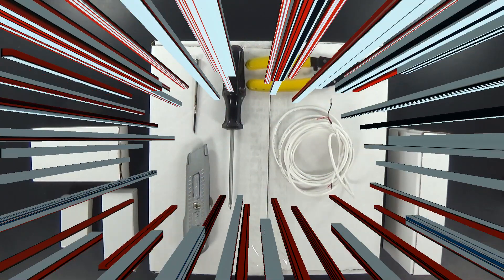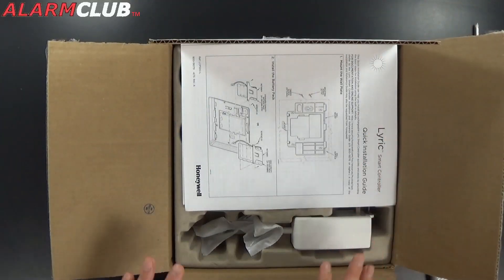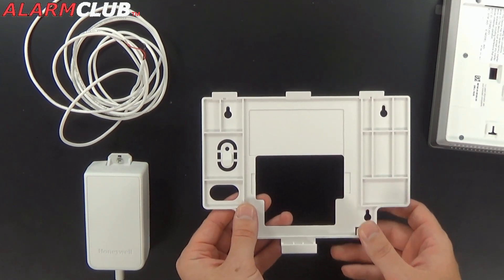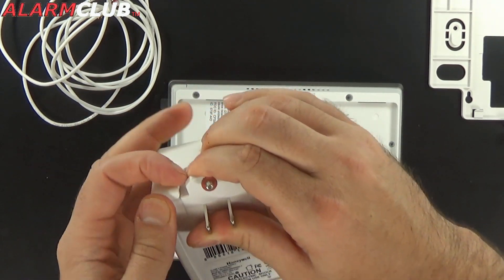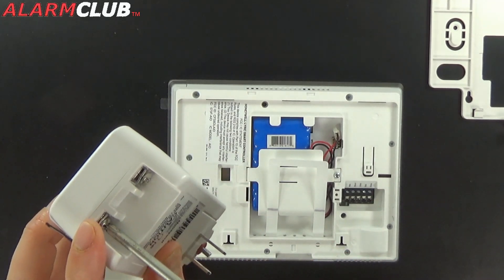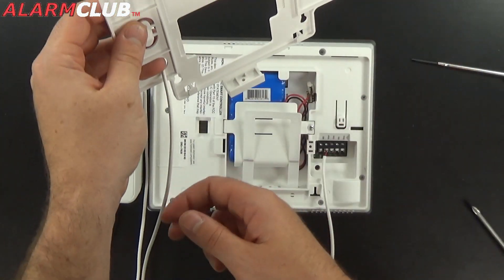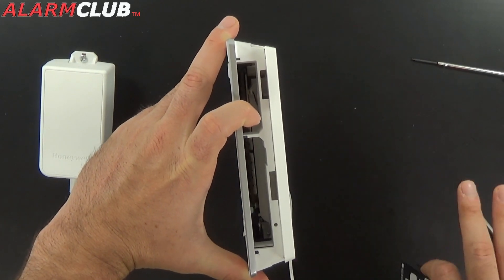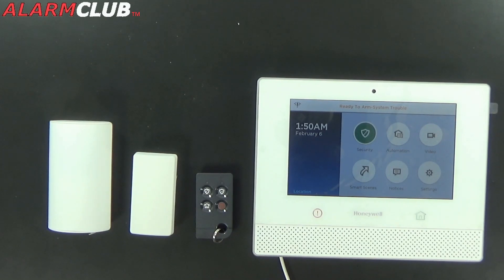How to Install the Honeywell Lyric Security System?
Learn how to install the Honeywell Lyric security system. The main alarm control panel is called the Lyric Controller. Installing the Lyric controller is a simple task and perfect for a DIY installations in your home or business.The Honeywell Lyric security system is the latest all-in-one wireless security system on the market.

If you are looking for alarm monitoring services for your home or business security system make sure to contact AlarmClub at 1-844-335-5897